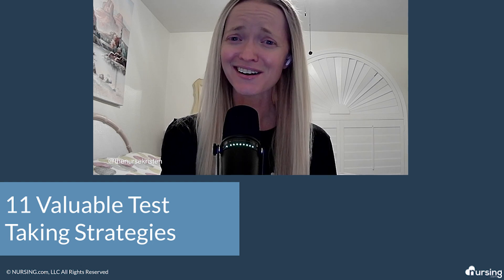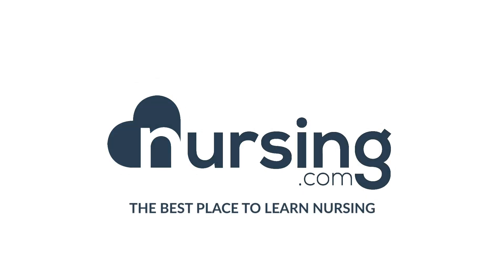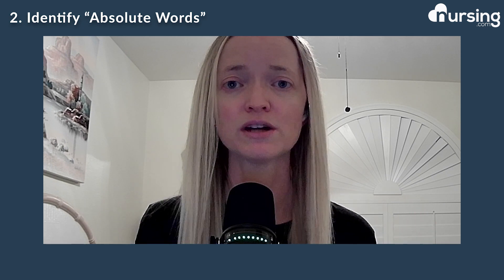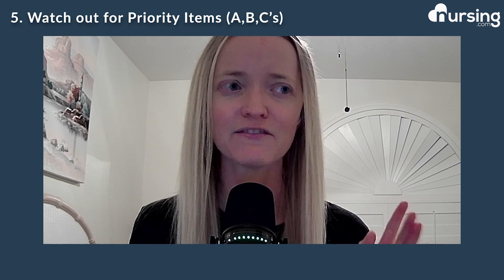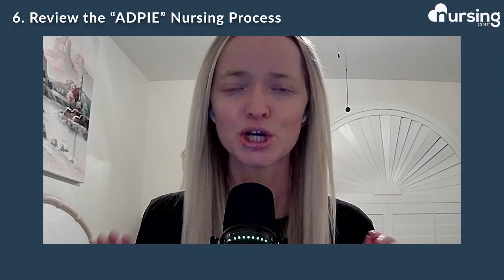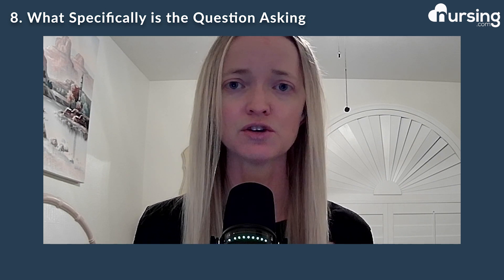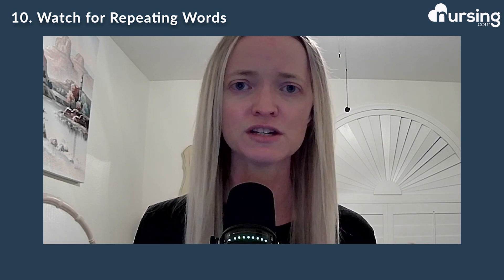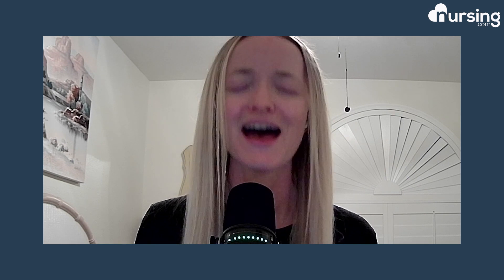11 Valuable Test Taking Strategies For Nursing Students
Join us for our free test-taking tips webinar to boost your exam scores

11 Valuable Test-Taking Strategies That Will Get You Results | Test Taking

Are you tired of studying hard but still struggling to perform well on your nursing exams? You're not alone. Many nursing students struggle with test-taking, but the good news is that there are effective strategies you can use to improve your results. In this video, we'll share 11 valuable test-taking strategies specifically designed for nursing students. From understanding the question types to managing your time effectively, our tips and tricks will help you boost your confidence and achieve better results on your nursing exams. Whether you're a new nursing student or a seasoned pro, these strategies will help you excel in your academic career. So don't wait, watch this video now and start applying these proven techniques to your study routine. Your success in nursing school is just a few clicks away!

0:00 Introduction
1:12 (Tip 1)- SATA Questions
1:50 (Tip 2)- Absolute Words
2:37 (Tip 3)- Opposites
3:11 (Tip 4)- Same Context
3:32 (Tip 5)- Priorities
4:10 (Tip 6)- Nursing Process
4:30 (Tip 7)- Acute vs Chronic
4:57 (Tip 8)- What is Question Asking
5:37 (Tip 9)- Findings vs Complications
6:10 (Tip 10)- Repeating Words
6:32 (Tip 11)- NCLEX Traps
7:04- Outro